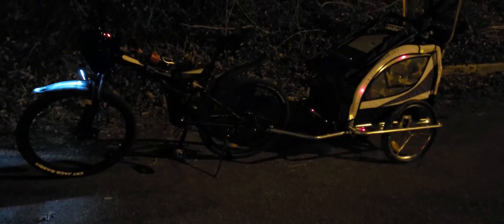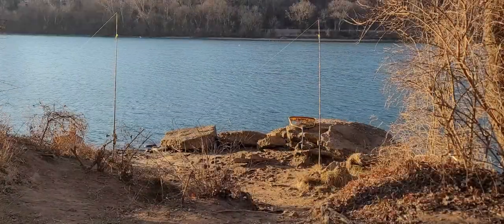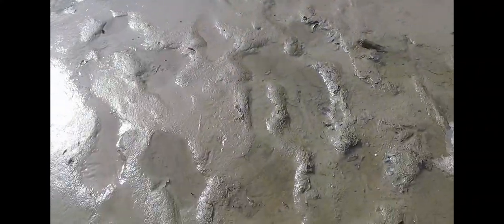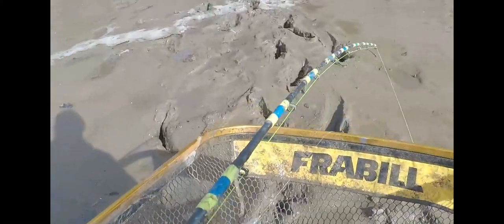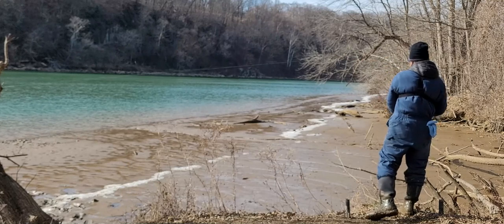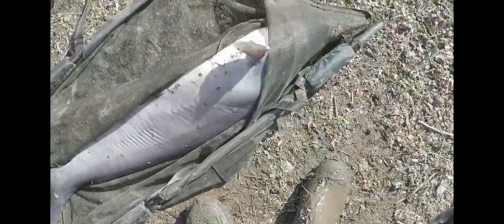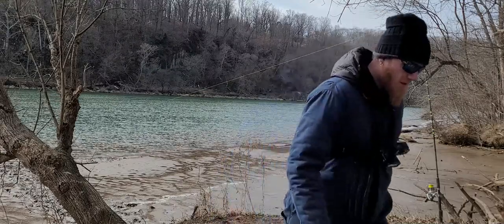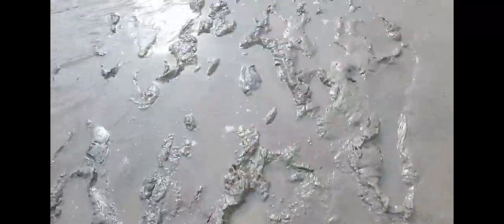Using My Fishing Bike & Trailer To Go Catfishing In DC - Bait White Perch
So we are taking my Motor bike and Fishing Trailer out for the first time and worked very well . Was a slow start but as i thought when the sun was out and fully over head the bite turned on and we got on 5 blue catfish  in total .

 I am now a Part of the Monster Bass Team . If you'd like to order a box for yourself or that great man in your life just click the link and you will be right there . Each order on the link helps me out and gets you the best Bass Bait Box on the market .

Anything will help 😃👍  Thank you all for the amazing support .